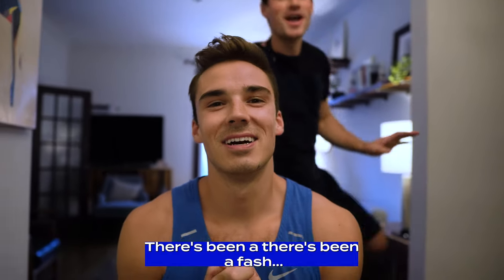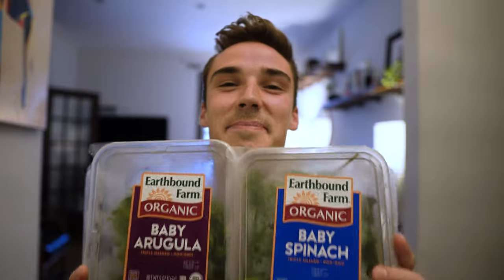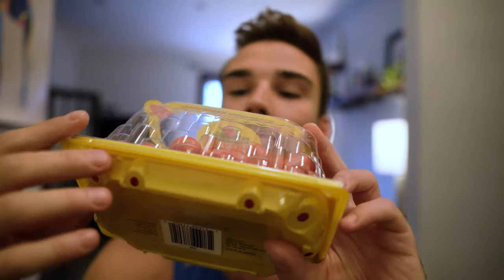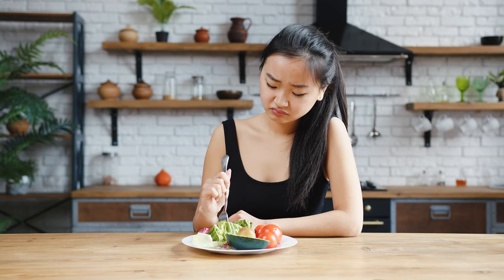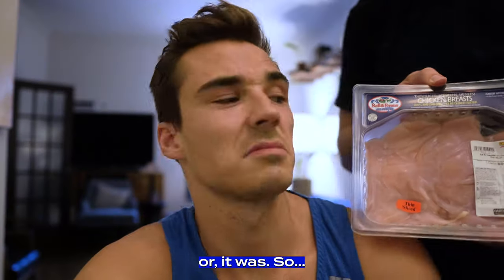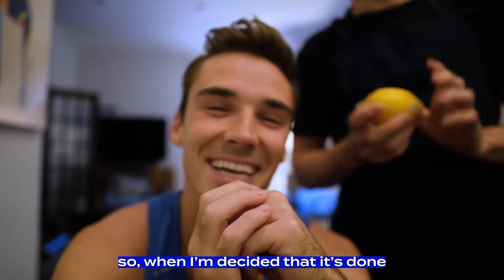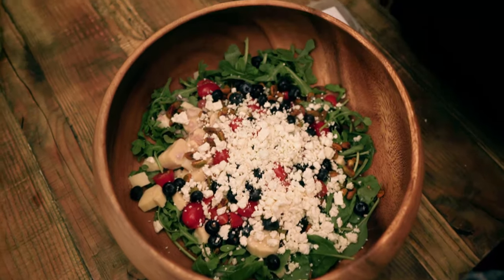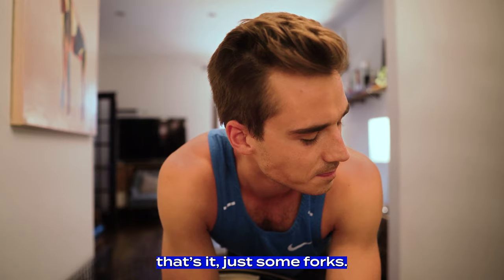My NEW favorite (puppy) salad recipe EVER!!! (with a HOOK 😏)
We ate the puppy because she won't let us sleep at night!!!

No but actually I'm so excited to share with y'all my new FAVORITE salad recipe. We've been having this salad 2-3 times a WEEK because it's just so damn GOOD.

There are two things I've learned in salad making. 1) Always have a hook - something that you're really looking forward to. And 2) Stop putting ingredients in your salad that you dread. It's not worth it if it's going to make you resent eating your salad!

Recipe below:

Puppy Blue Cheese Salad:
Arugula
Spinach
Blueberries
Chili Roasted Pistachios
Blue Cheese
Feta Cheese
Greek Olives
Cherry Tomatoes
Hearts of Palm (canned)
Sweet Potatoes (baked in oven w. avocado oil & lowry's @ 400 for 30-40min)
Chicken Breast (Cubed & sauteed with avocado oil, salt, pepper)

Dressing:
1 lemon squeezed
2 parts olive oil to lemon juice squeezed
1 shallot micro-planed
salt & pepper

If you're looking to take your fitness to the next level, check out my online training program.